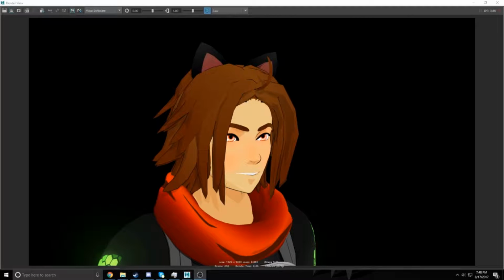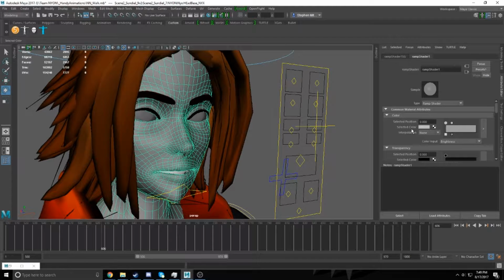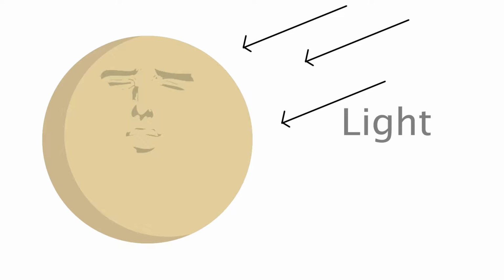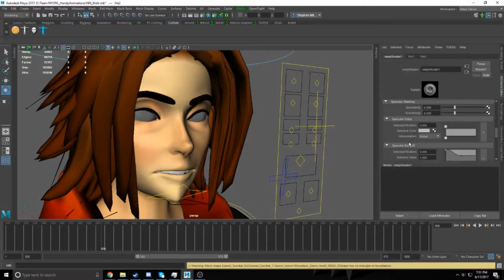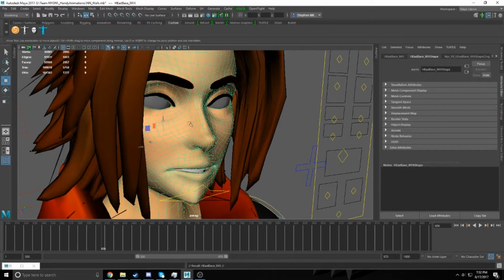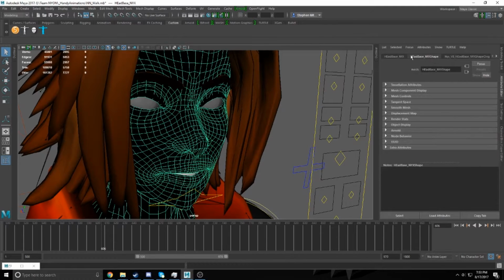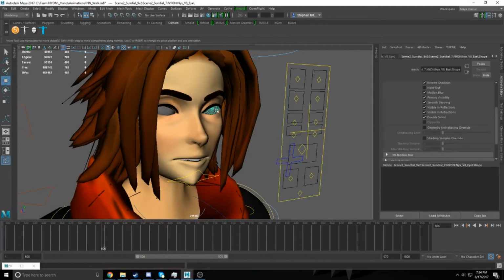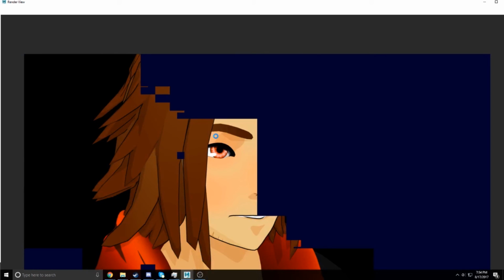(+13) RWBY Style Shading Tutorial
A step by step tutorial of how I mimic the RWBY style with a ramp shader and Maya Software. Something I didn't mention is to apply a wrap deformer on the outline mesh so it follows your face mesh.